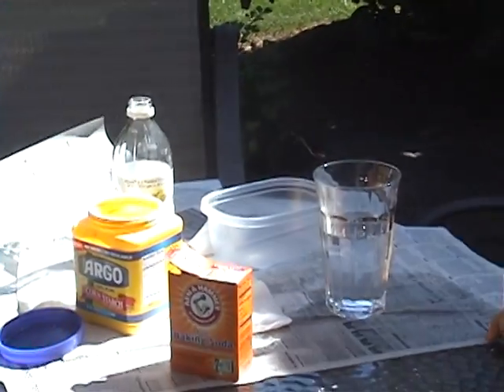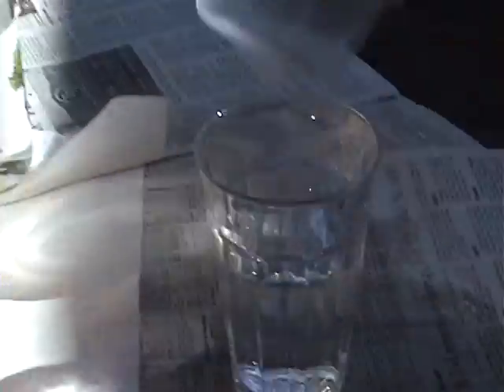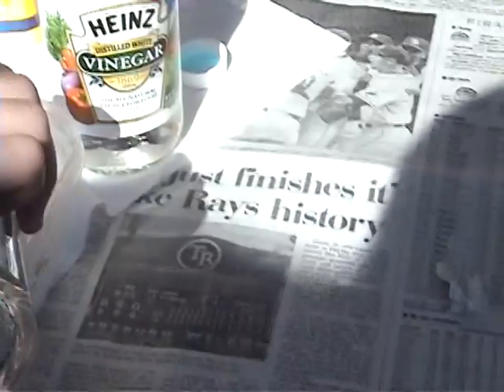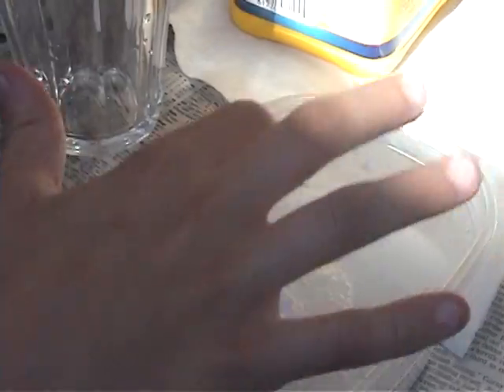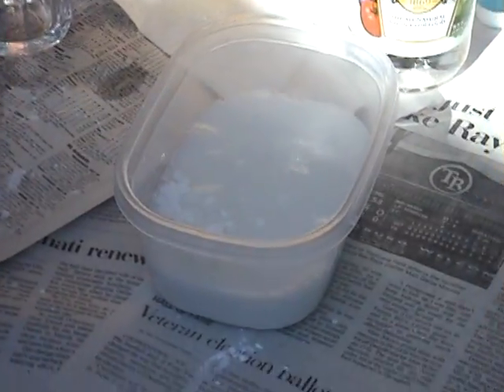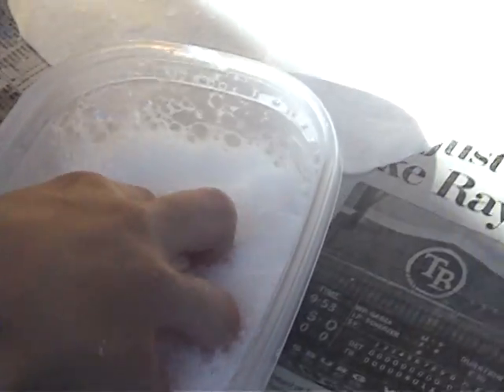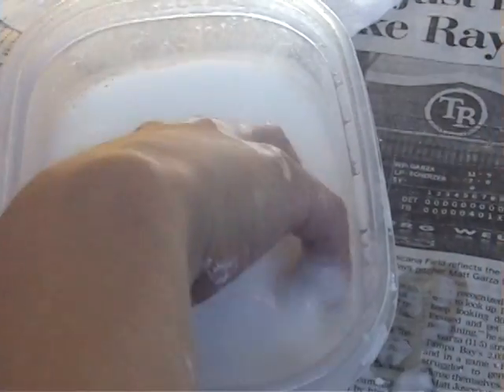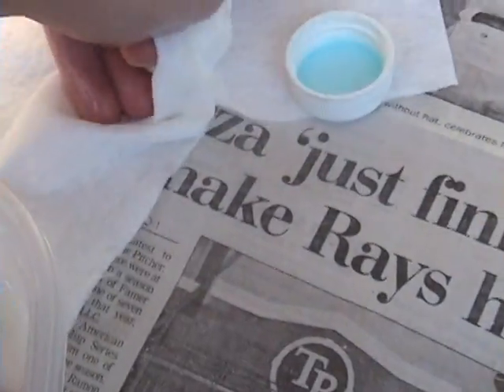Adam T Cool Science Experiments 3: fizzy oobleck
My next experiment and this time it has an exciting twist.